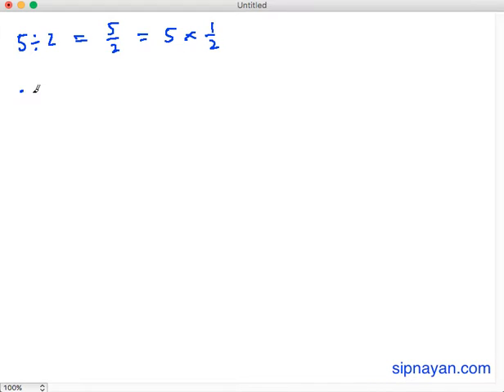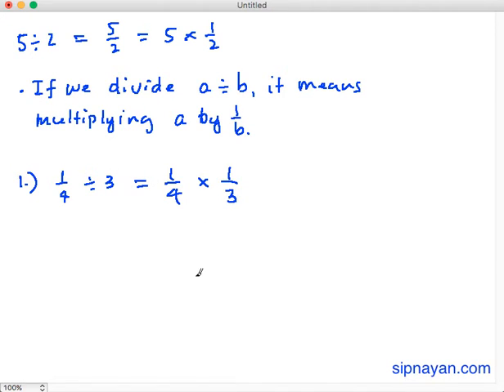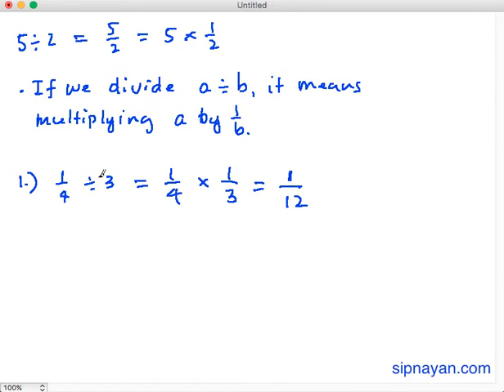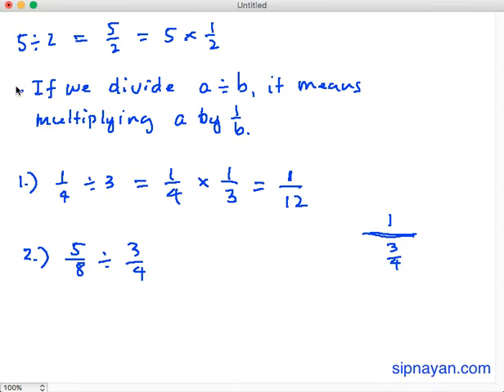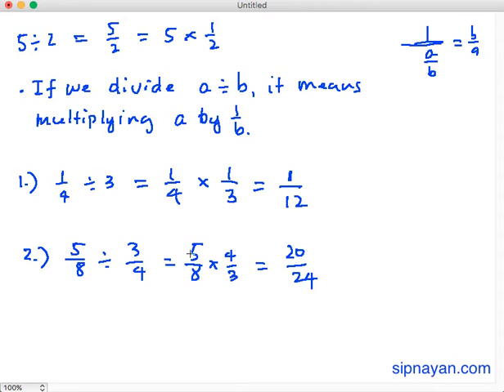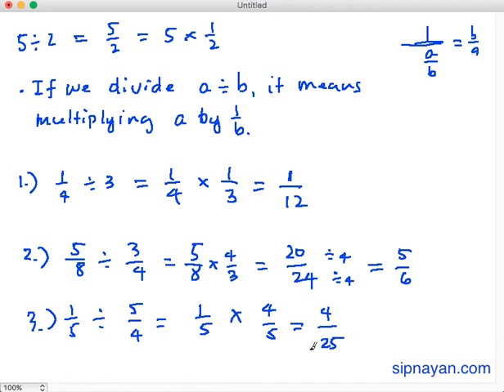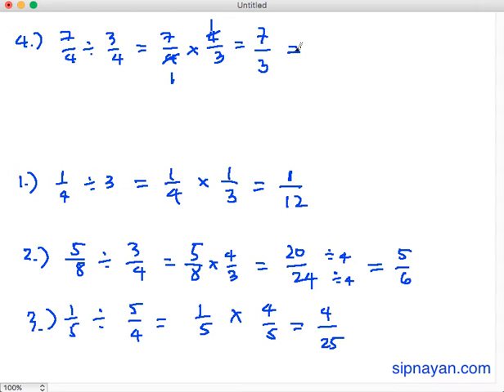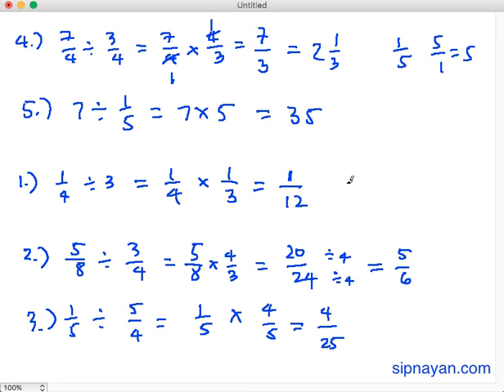DF1 Division of Fractions (Proper and Improper)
In this video, we learn how to divide fractions, particularly proper and improper fractions.